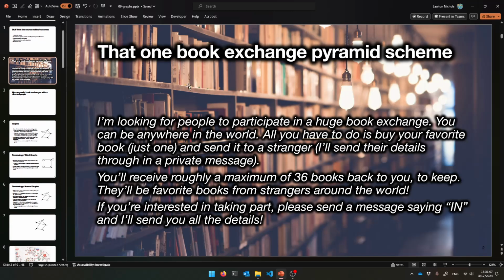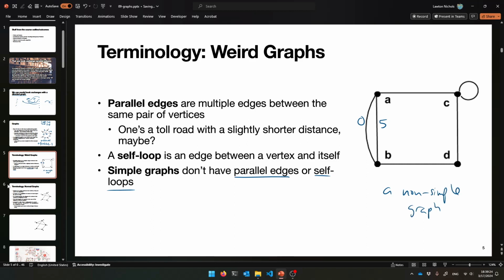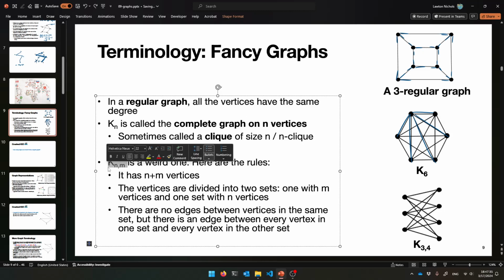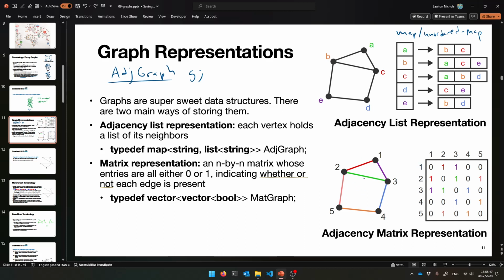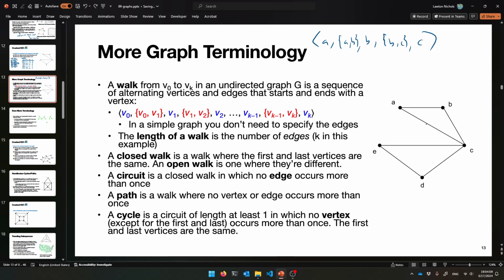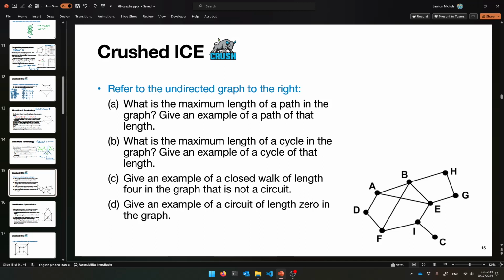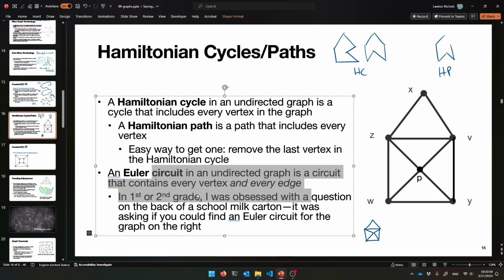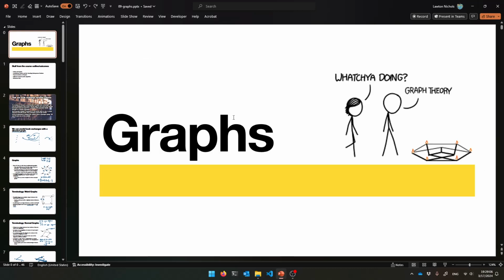(S24) CSCI 26 Lecture 22